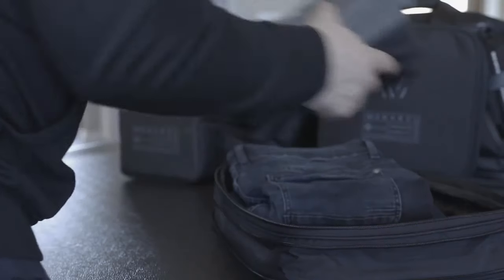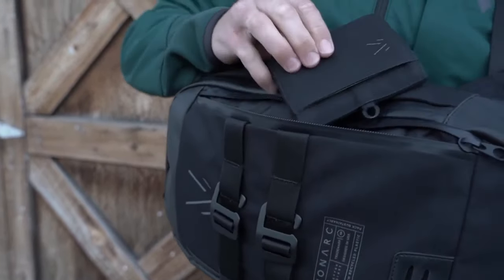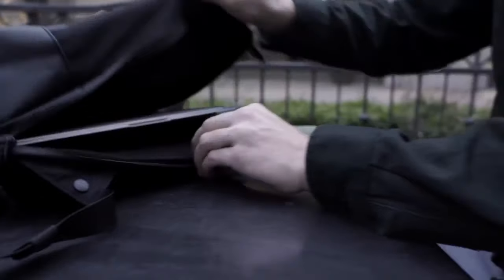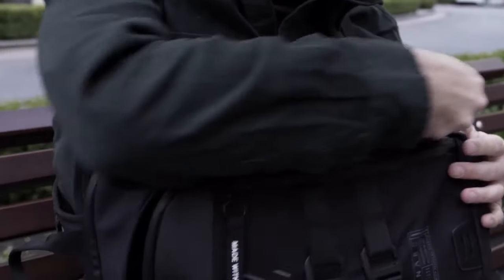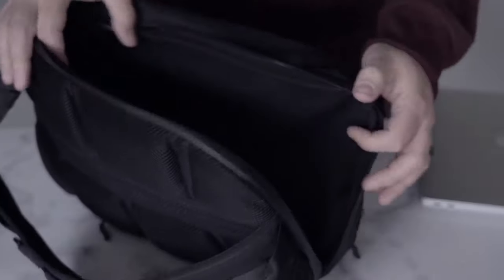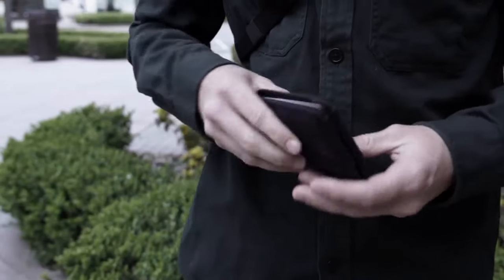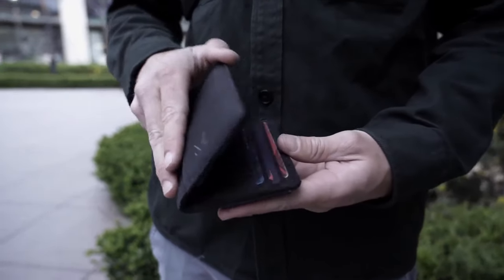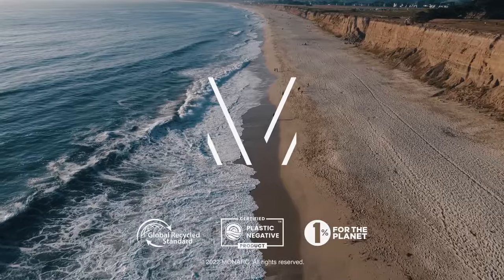Now on Kickstarter: Monarc Sling & Wallet - Certified Plastic Negative!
Monarc Sling & Wallet - Made Using Recycled Plastic Bottles!
The long awaited everyday carry items from Monarc are made using plastic bottles and are certified plastic negative!